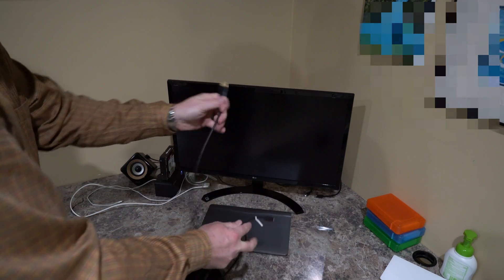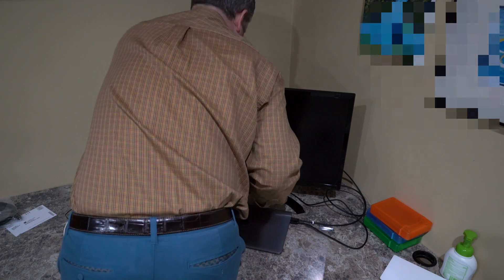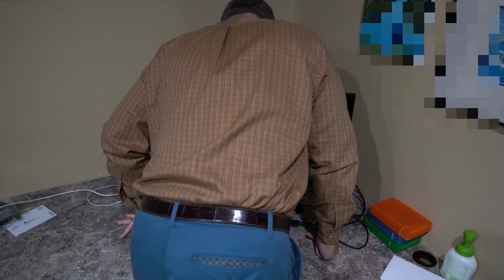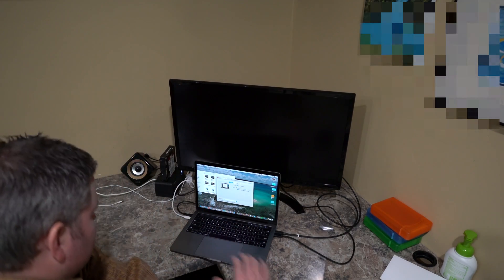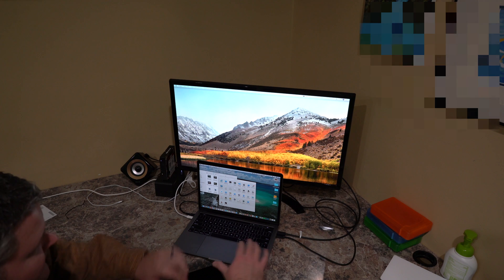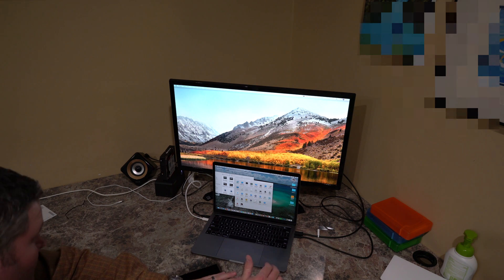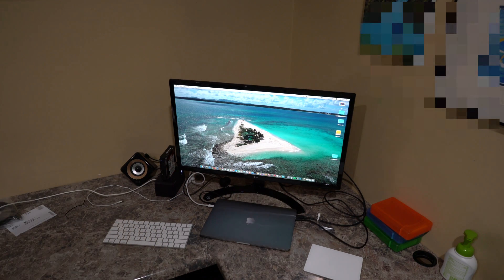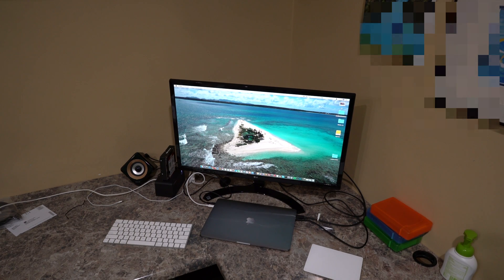First Time Connecting LG Monitor to 2017 MacBook Pro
This monitor is a high-quality LG IPS display with a 3840×2160 4K UltraHD resolution. More expensive models may come with USB-C but I simply purchased an inexpensive USB-C to DisplayPort cable to use in conjunction with my MacBook Pro. With the MacBook Pro closed, this makes an excellent stand-alone 27-inch display. With the MacBook Pro open, I can take advantage of the desktop real estate of both the MacBook Pro’s monitor and this monitor.